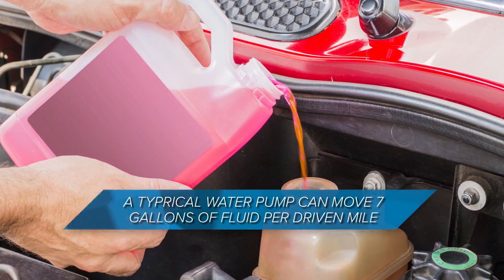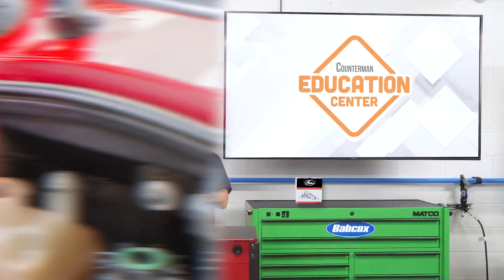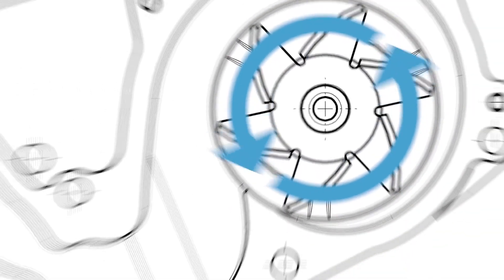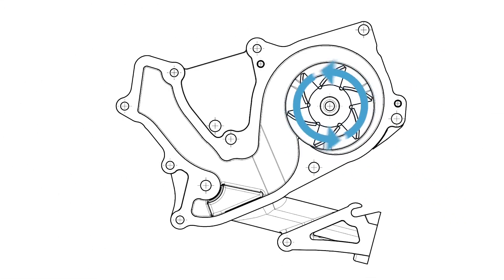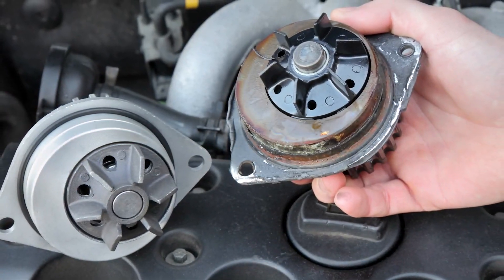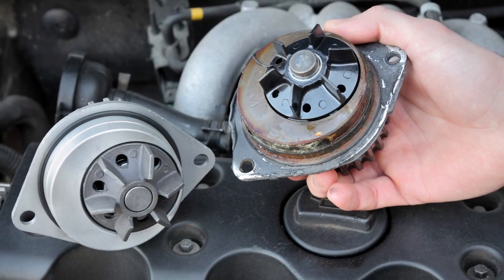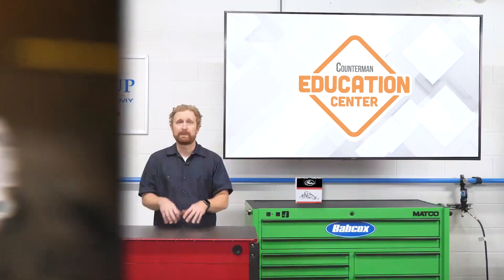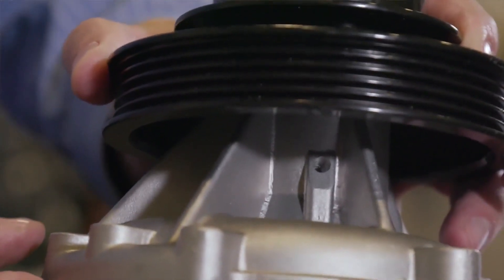How Coolant Can Sabotage a Water Pump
A leading manufacturer that analyzes hundreds of warranty returns every years finds that the vast majority of premature failures stem from one common culprit: coolant.